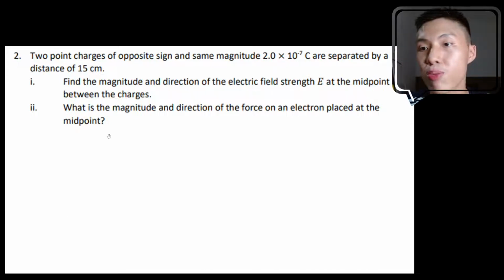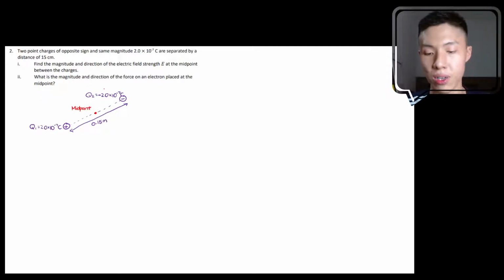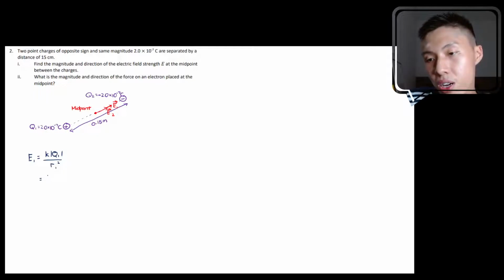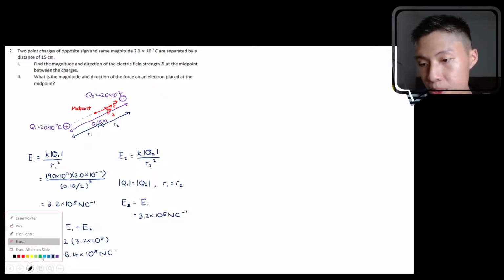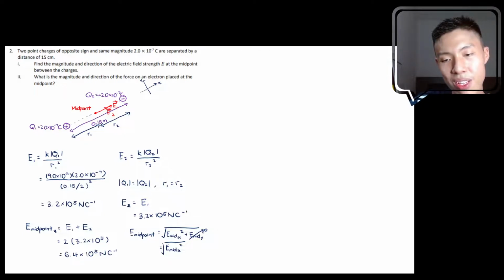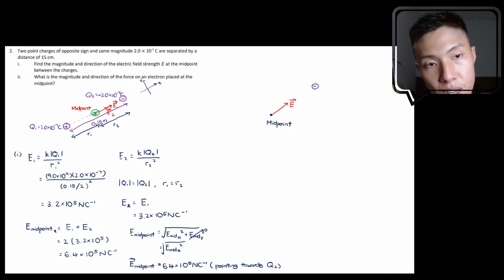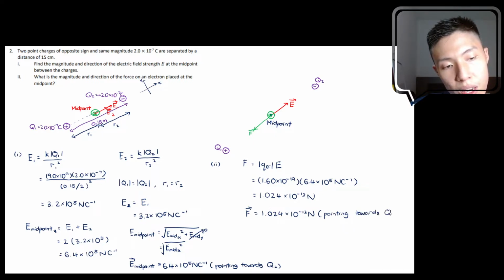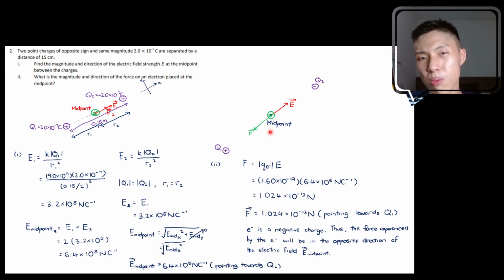Electric Field (Example 3) [Chapter 1: Electrostatics]